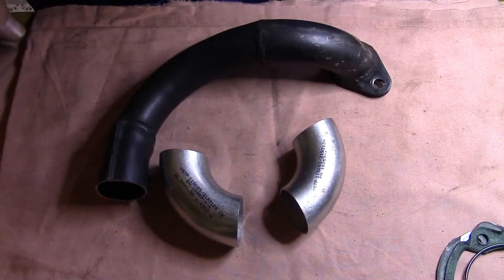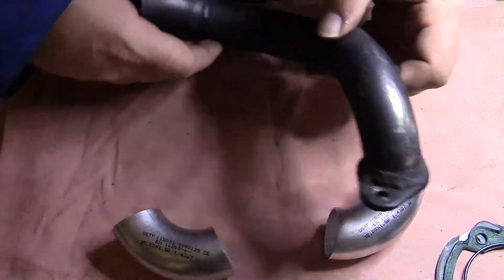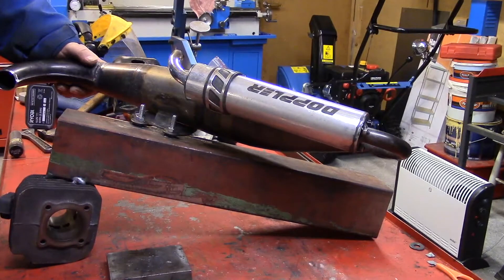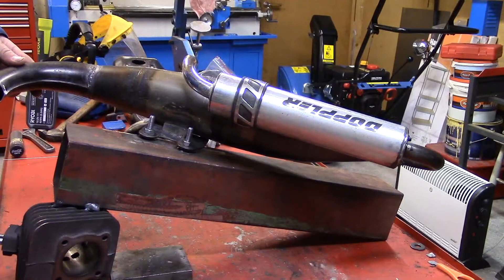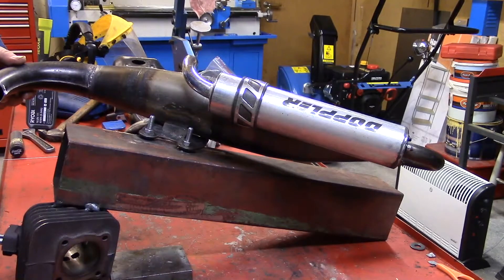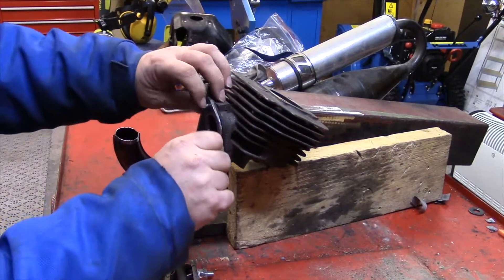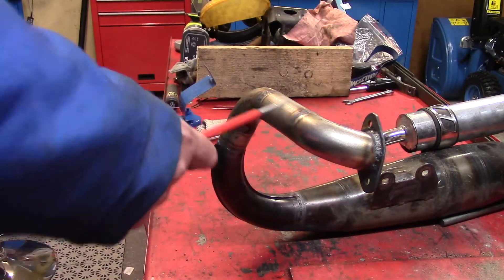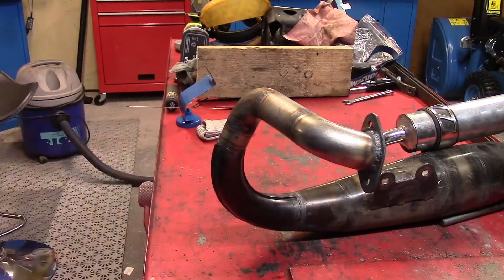Peugeot Speedfight 100 exhaust mod part 2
This is the second part where I finalize the new improved exhaust. Now it is more matched for my port area and timing.